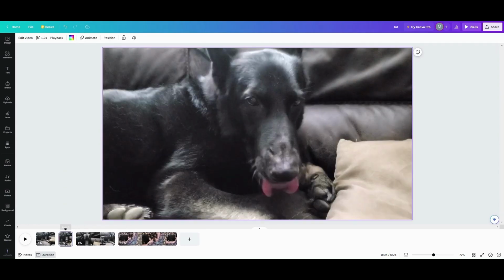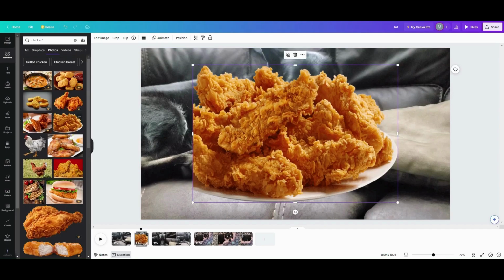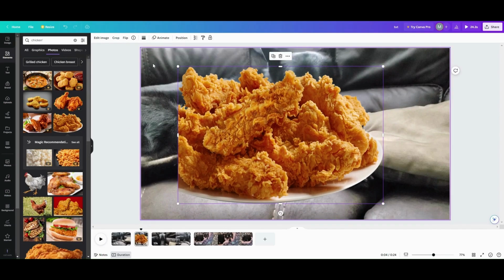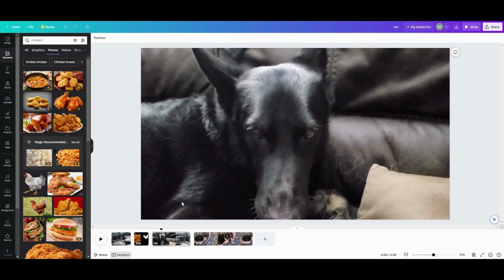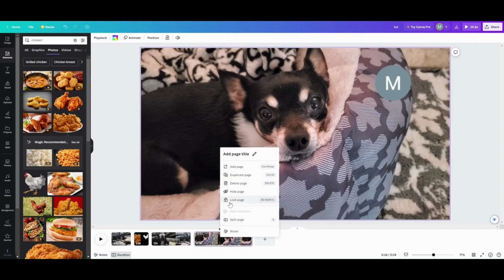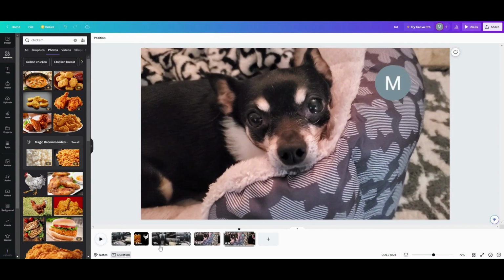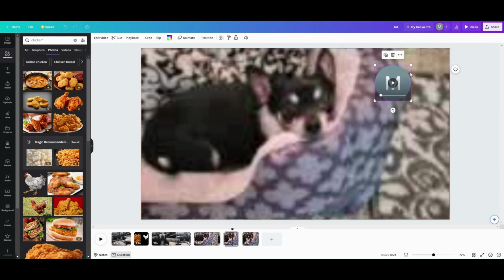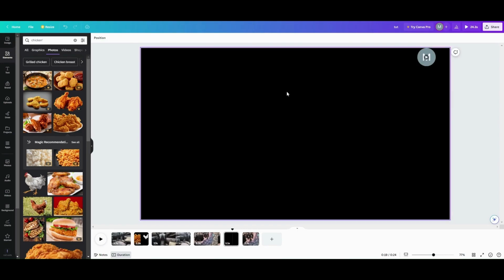How to Add B Roll & Photos to Video without Losing Audio in Canva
This tutorial will help you learn how to place b-roll and photos into your videos without losing the original audio using the Canva video editor. It will show you how to split the video and replace the existing video with b-roo or photos while keeping the original audio to your videoI . hope this video helps you out in your video editing journey. This Canva video editing tutorial will show you how easy it is to do.